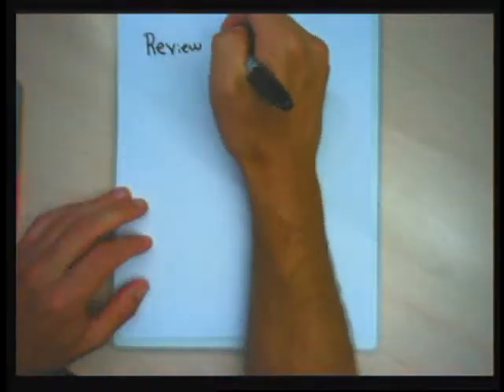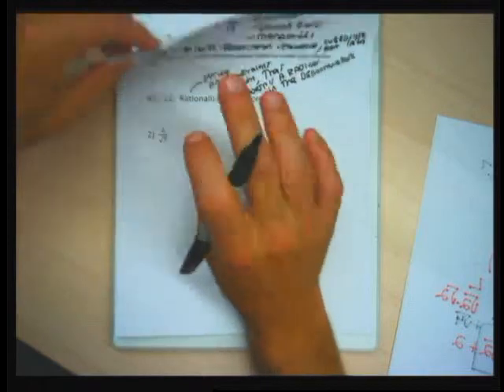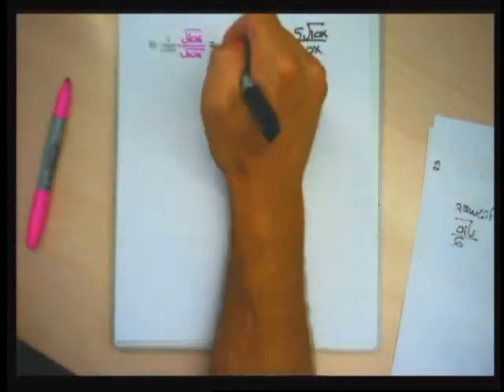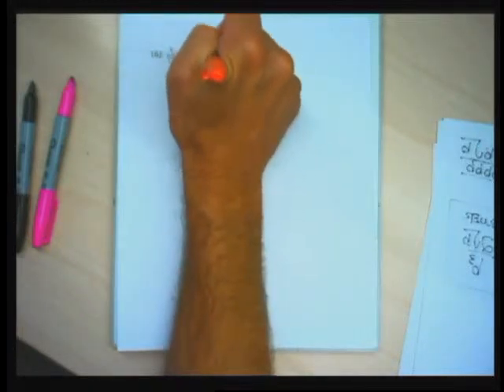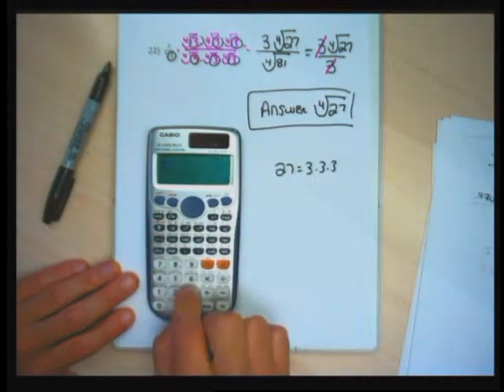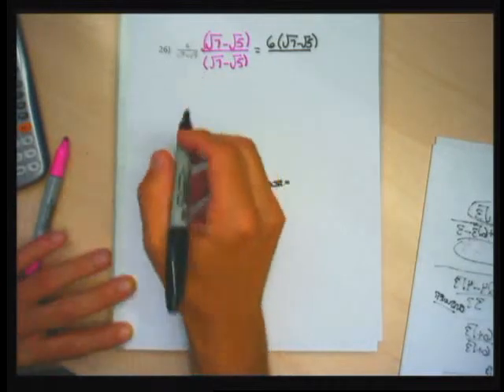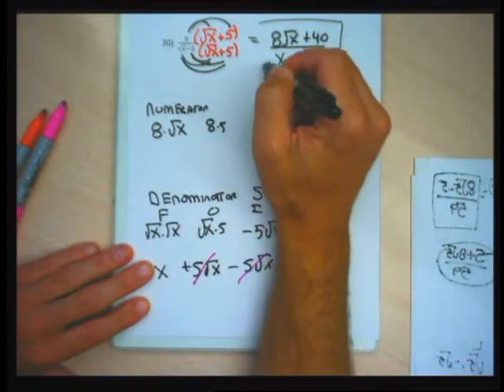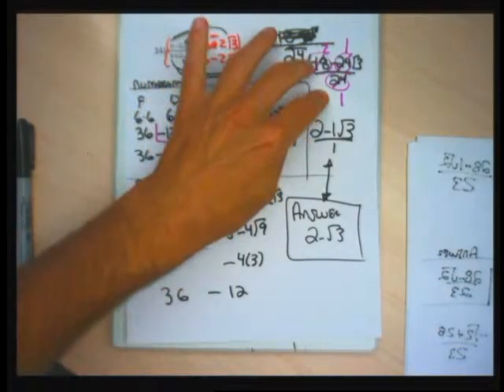Intermediate Algebra section 4 8 Rationalzation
Rationalizing the denominator of a fraction